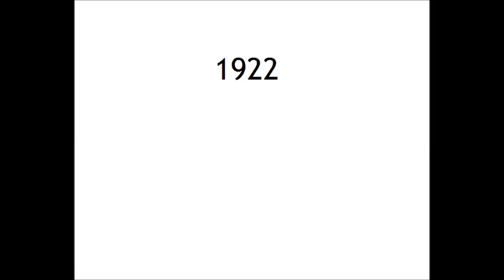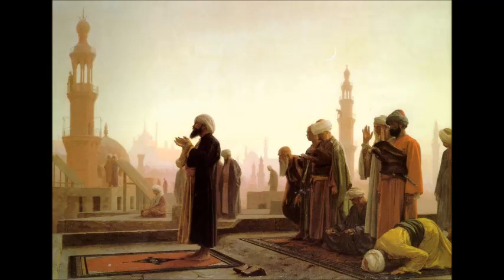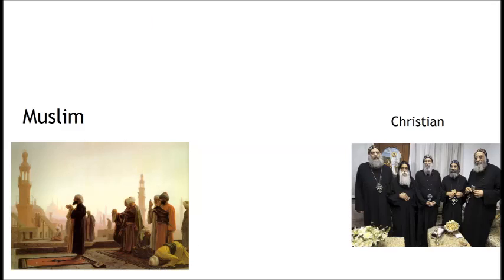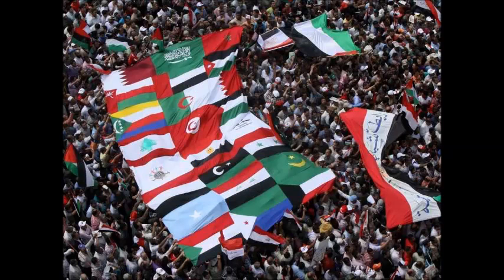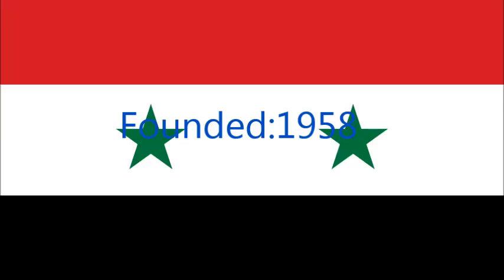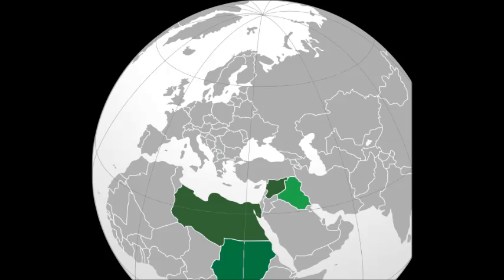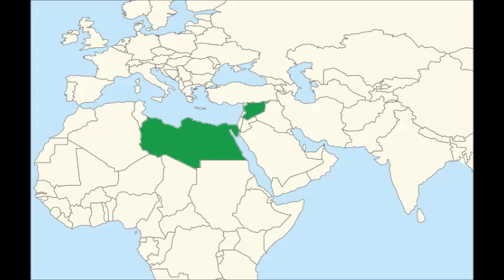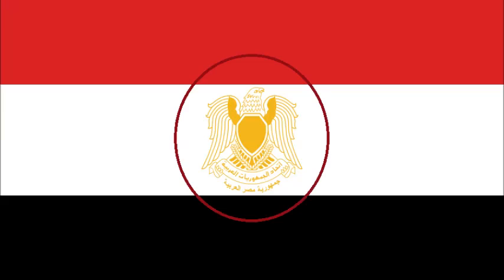History of Egypt's Flag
Corrections within the video: I state that the Arab Federation flag has a Syrian coat of arms which it doesn't. It has the Hawk of Quarish (which the Syrian coat of arms is based off)